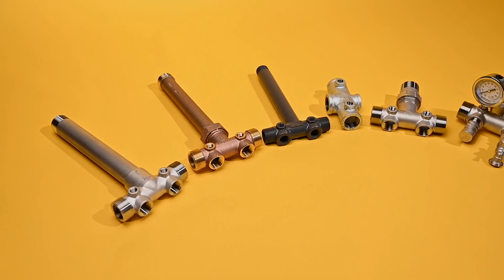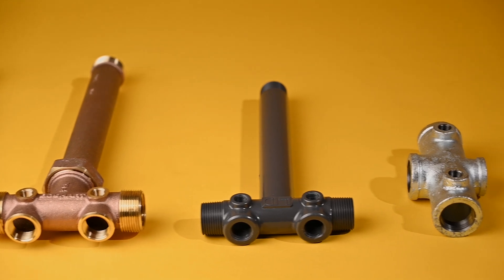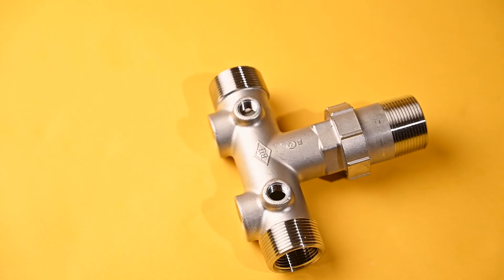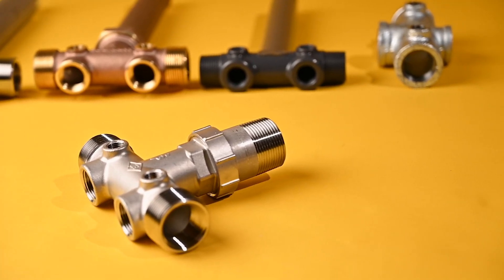What Material Works Best With Your Tank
Why can't you use your brass tank tee with a stainless steel connection? You may or may not be aware but connecting dissimilar metals is not recommended.
Dissimilar metals are metals and alloys that have extensively different properties. When dissimilar metals come in contact, galvanic corrosion can occur.